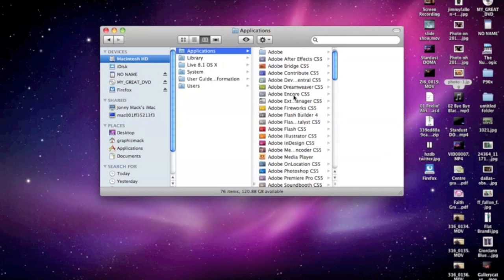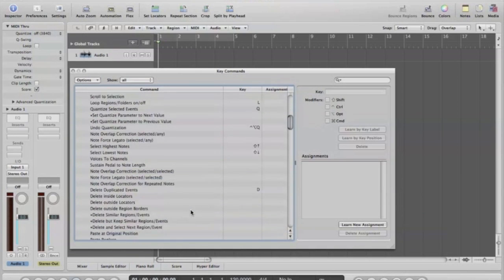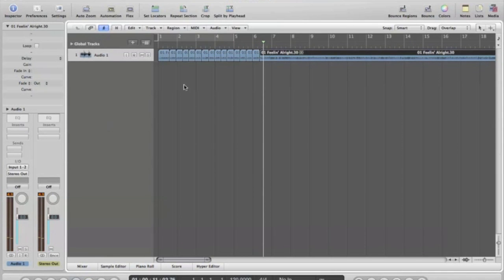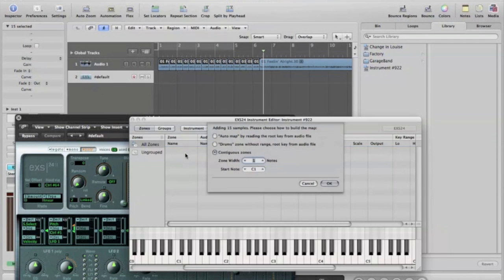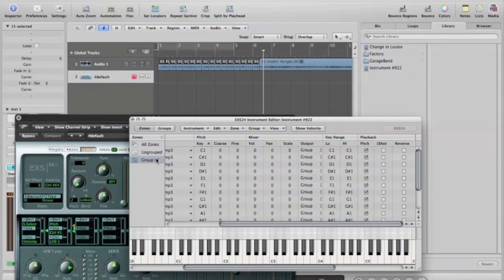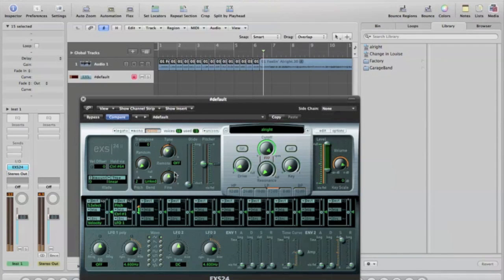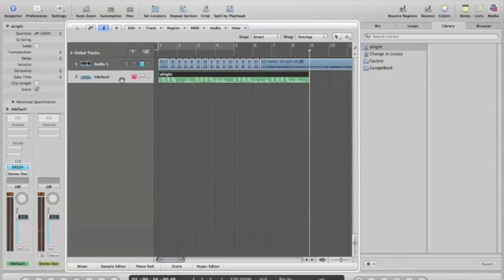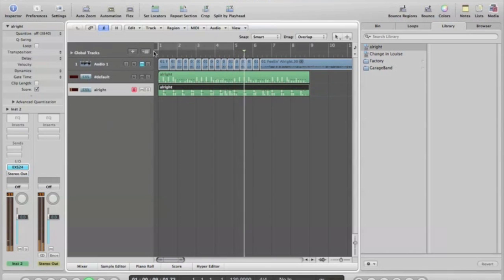How to Chop Samples in Logic Pro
Dallas Producer Jonny MAck gives a short tutorial on how to chop samples in Logic Pro